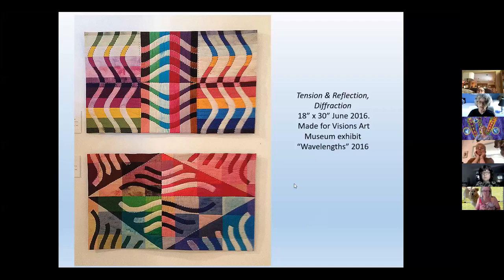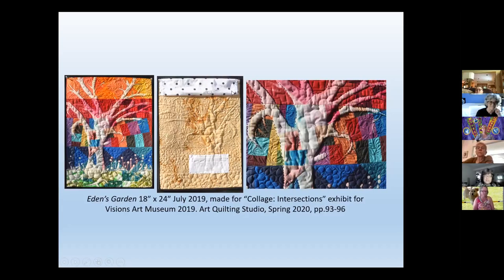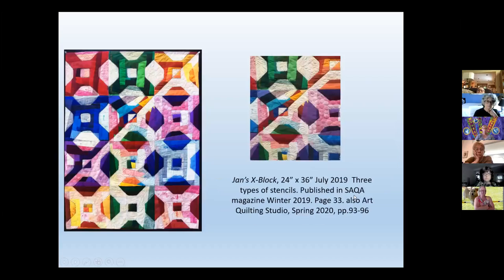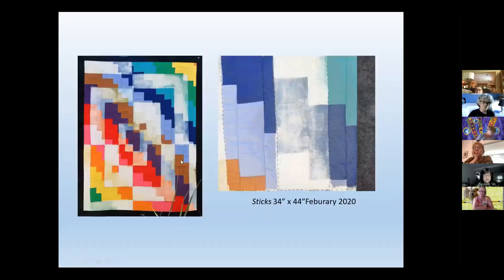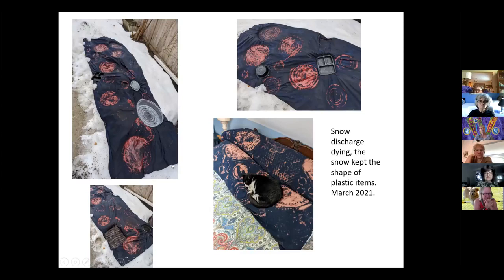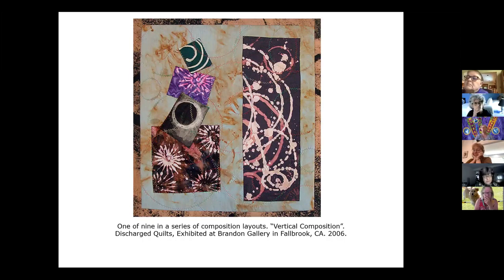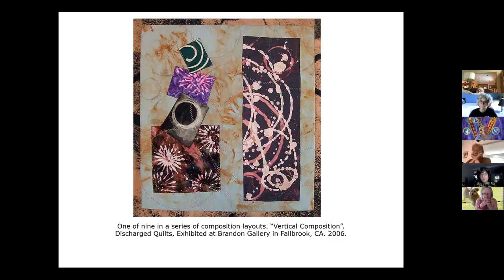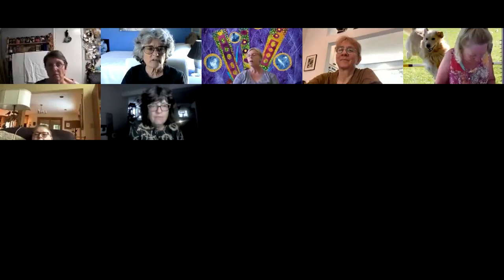Mary Tabar presents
Mary Tabar presents a trunk show displaying art quilts she creates with a unique technique using bleach to remove color and create the designs.